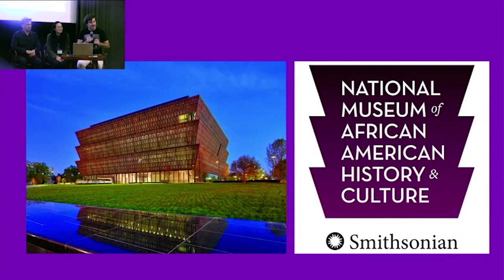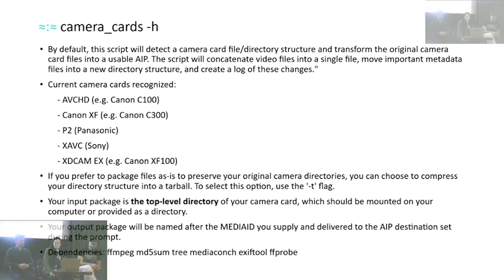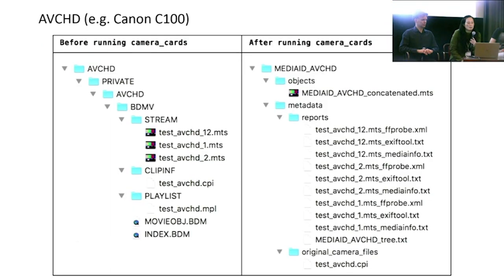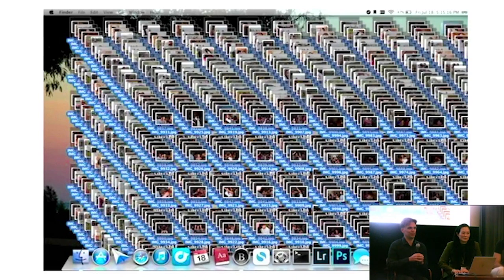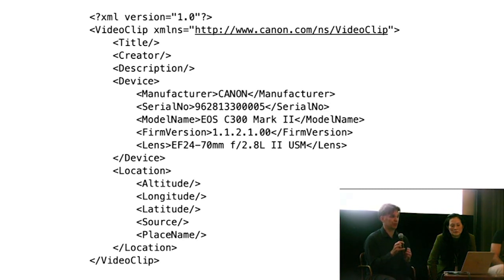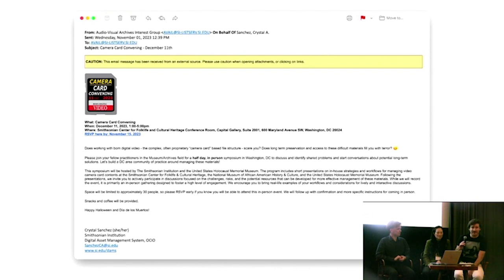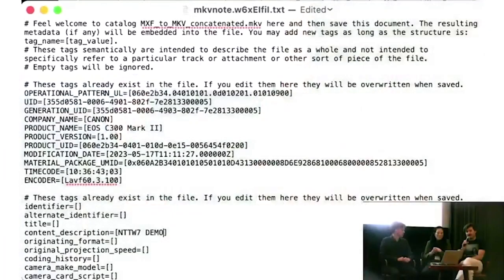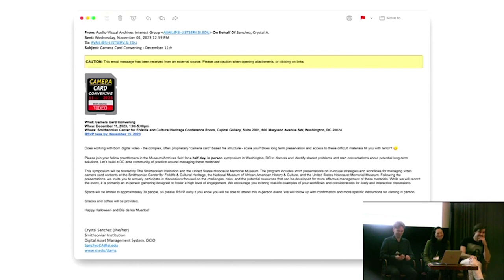No Time to Wait - S07E26 - MKV Tags & Camera Cards - Chialin Chou, Dave Rice, Bleakley McDowell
MKV Tags and Camera Card processing at NMAAHC